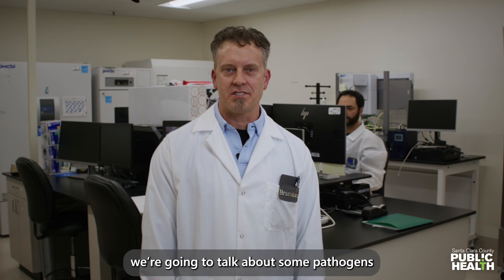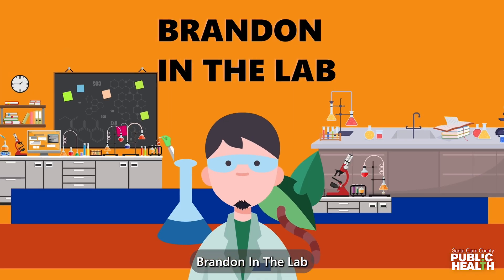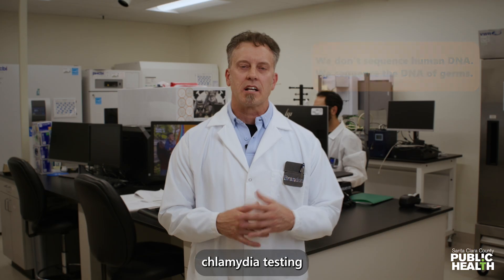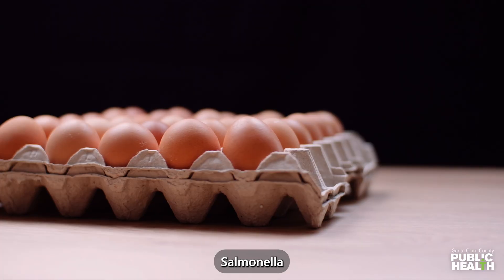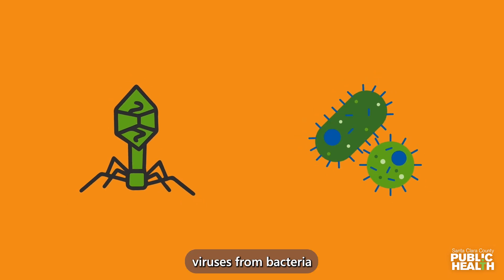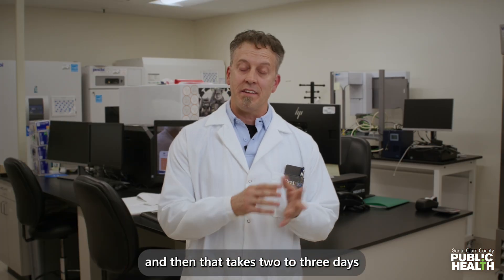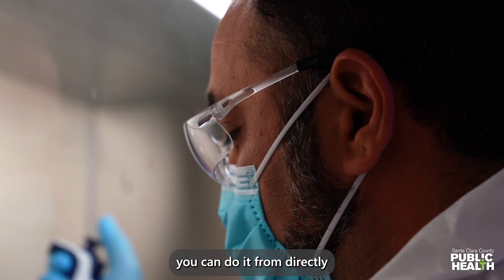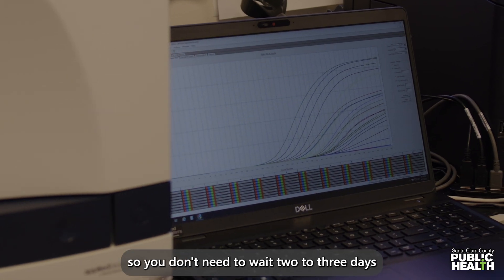Episode 2: Pathogens | Brandon in the Lab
In Episode 2, Brandon takes you on a journey to understand pathogens. The lab tests for things like STIs to give Public Health a better picture of what is happening in the community.